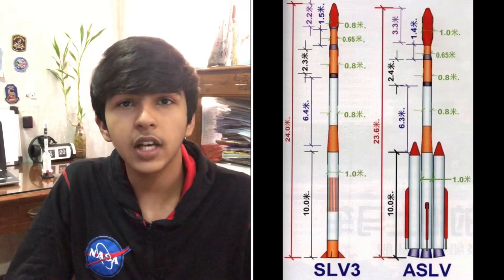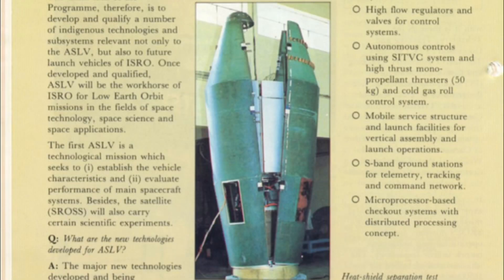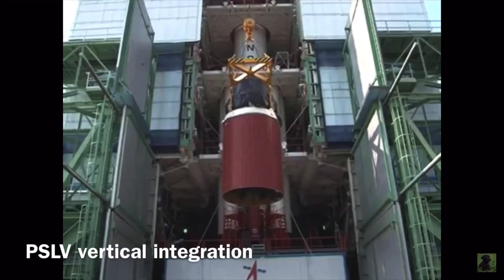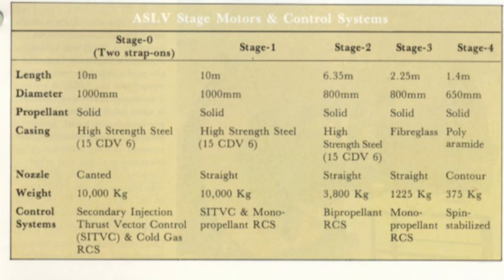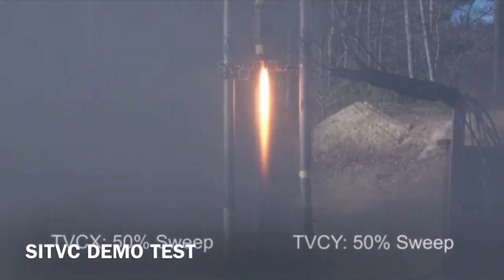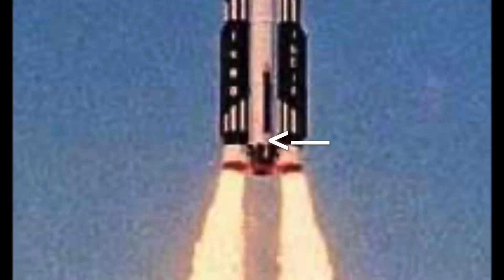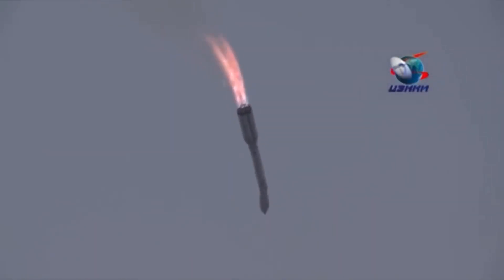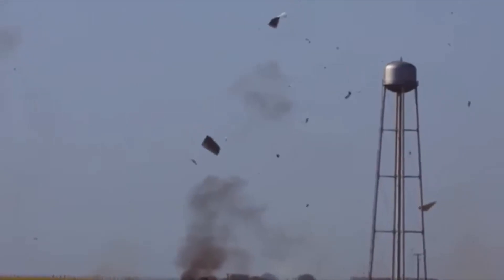ISRO’s ASLV Rocket | ThrustCurve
The ASLV rocket which stood for the Augmented Satellite Launch vehicle was ISRO's second orbital rocket which was derived from the SLV and first flew on 24th march 1987. it was the most logical step that ISRO could take to develop a rocket which could carry a heavier satellite into orbit by adding two solid rocket boosters to its side. We hope you enjoy the video!

Thank you ScribleSean for the amazing sound track, check him out

A video by ThrustCurve, and the Eieght D group, courtesy of Pranav Gayatri, Megh Menghani and Tejas Kamble.

SPACE IS FOR ALL OF US.